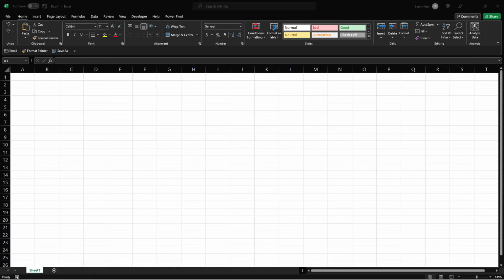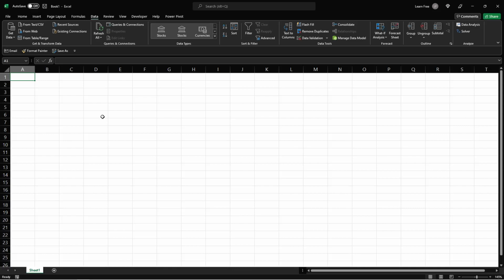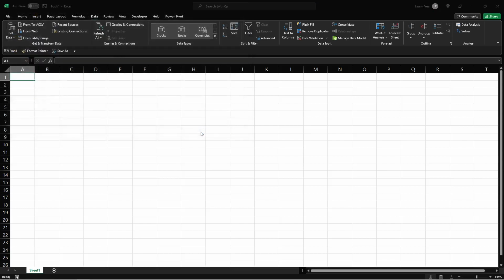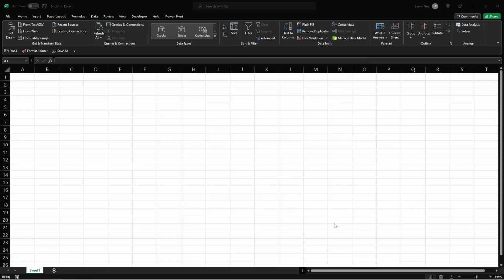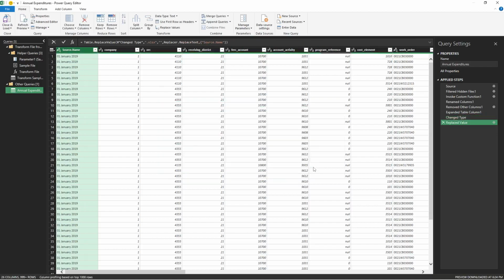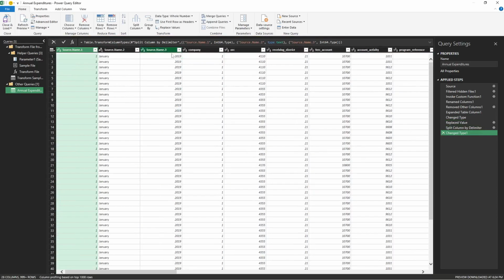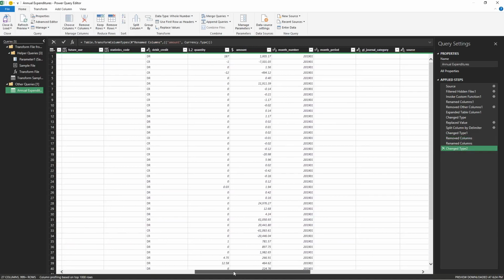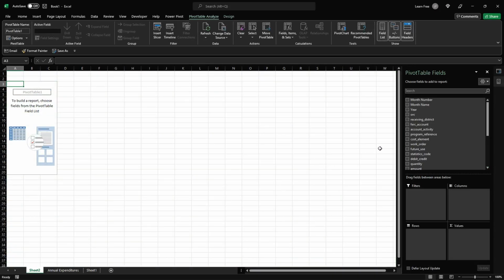Master Excel Power Query: Automate Without VBA!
Excel Power Query in Microsoft Excel Tutorial - Automate it all with NO VBA. Today we'll learn how to automate files and reports, this is a quick lesson but will get you on the right path to becoming an automation expert with your reports, not have to use any VBA, and increase your productivity by hours at a MINIMUM! Beginner excel tips and tricks 2021 excel tutorial 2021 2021 msexcel tutorial for beginners 2021 ms excel tutorial for beginners Excellent Excel Dude I teach basic excel tutorials for beginners, check out the VLOOKUP series, series, they're 1 minute or less on and great to learn a quick function or three! There's also a playlist with three minute or less excel function and formula tutorials! Power Query is a great part of Power BI as well, if you can use it here, you'll be great with it there!
excel online

Chapters:

00:00-00:18 Intro
0019-01:34 Power Query Overview
01:34-04:13 Get & Transform : Grabbing your Data source or Web Scraping
04:14-08:09 Transform you Data!
08:10-08:43 Loading the Data Model
08:44-11:45 Creating a Pivot Table & Chart & automating your reports!